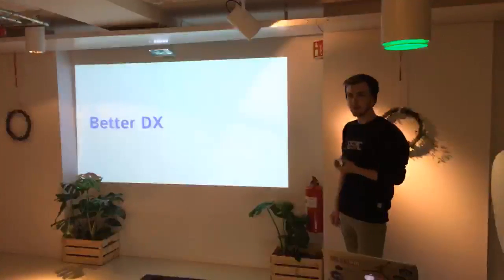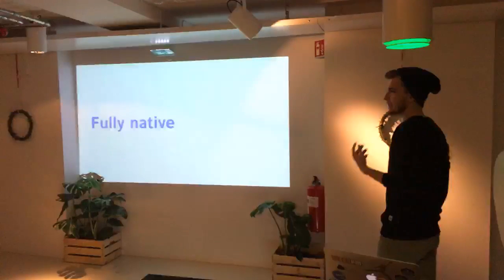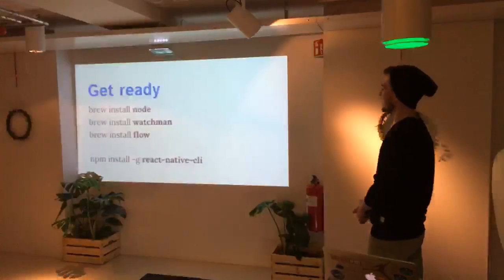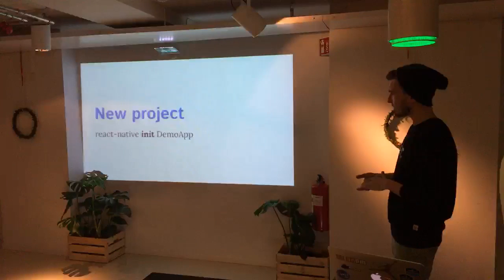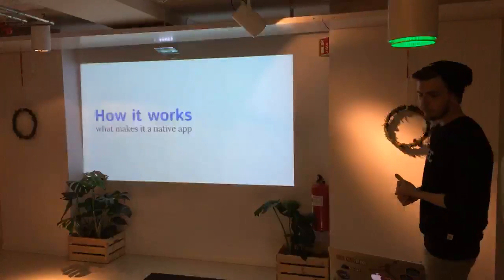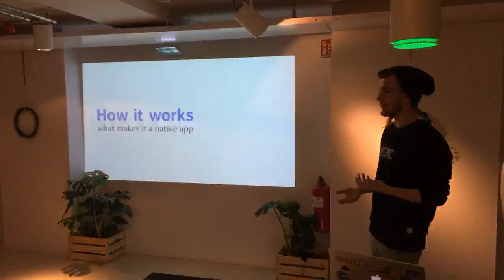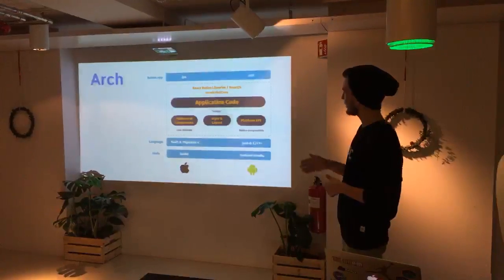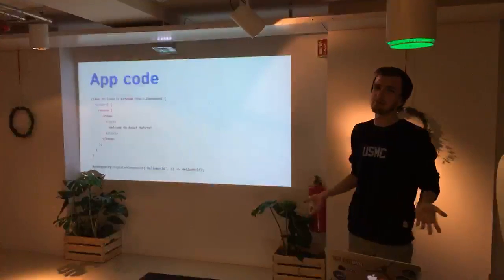React Oslo / Node.js Oslo Meetup: React Native and Server Side Rendering with React: 1 / 3